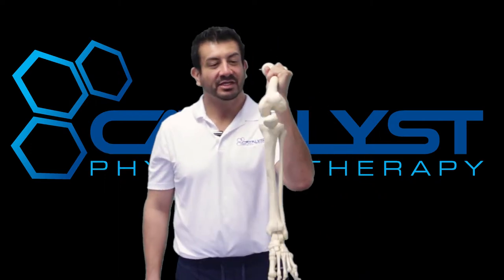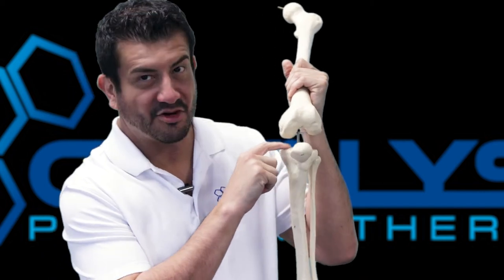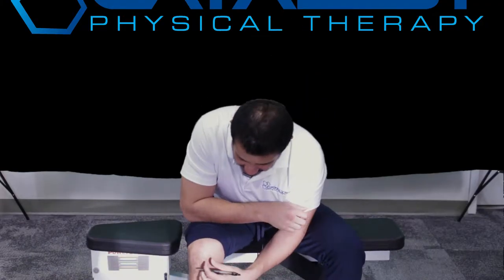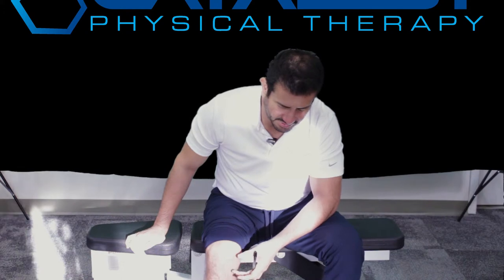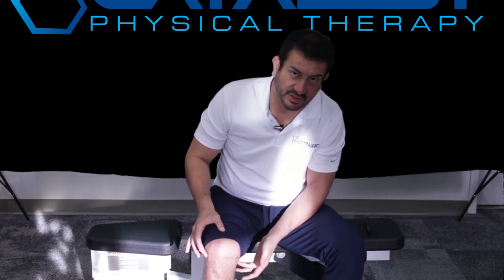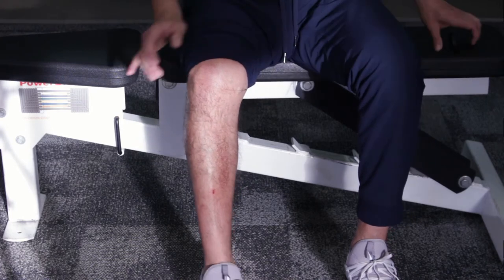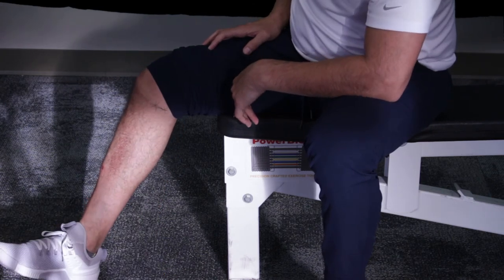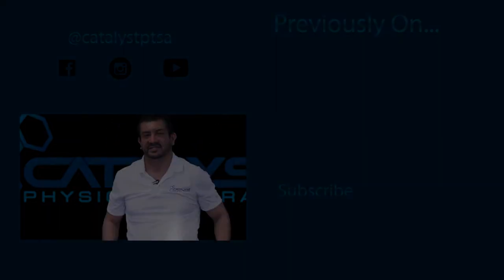Meniscus Impingement - Treat IT!!!!!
Dr.G will show you the best way to get that pinch out of that knee if you've tweaked that knee and your hurting. Meniscus impingement can be a very annoying pain.

Send products that you would like reviewed to
2313 Lockhill-Selma Ste. 147

VIDEO GEAR, LIGHTING AND LINK (AND OTHER STUFF)

With a Canon EF 50mm f/1.8 STM Lens

**Microphone
Azden SMX-30 Shotgun Mic

**Lighting
Excelvan Photo/Video Studio Kit